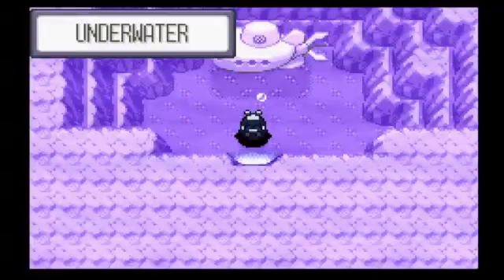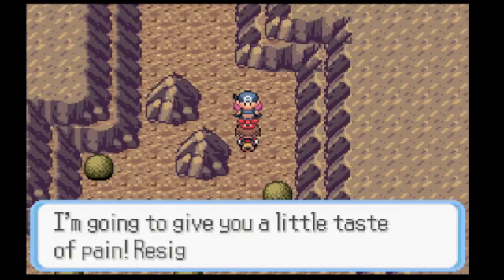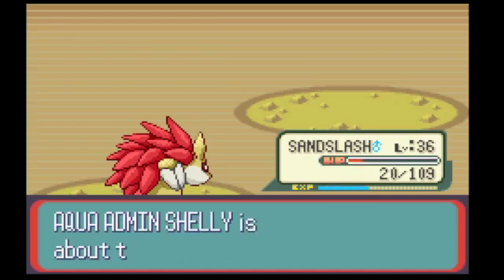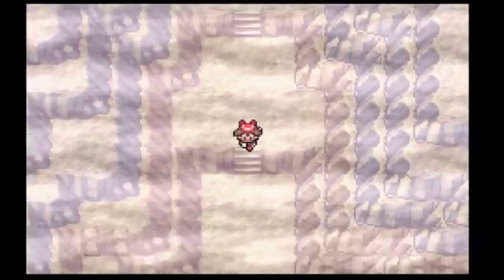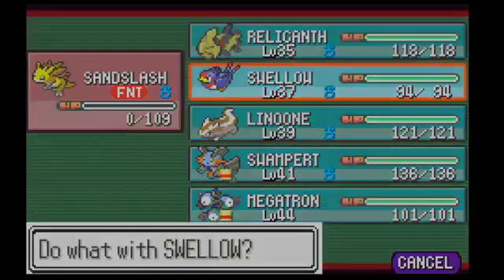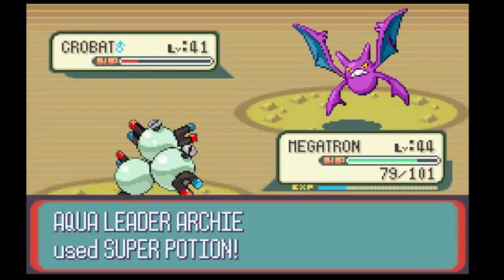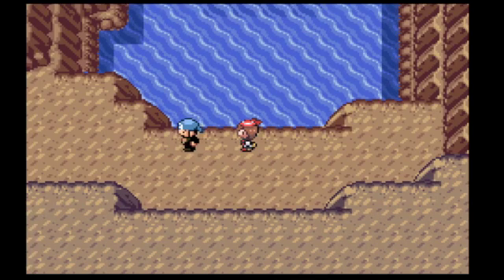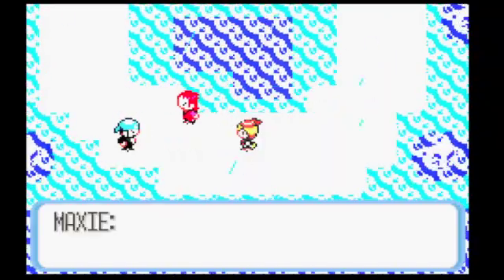Let's Play Pokemon Sapphire Part 15: The Beginning of the End of Hoenn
We follow Team Aqua to a Seafloor Cavern and meet the version exclusive legendary Pokemon...